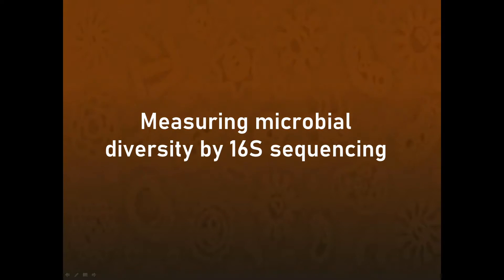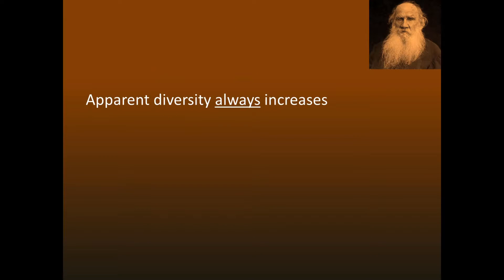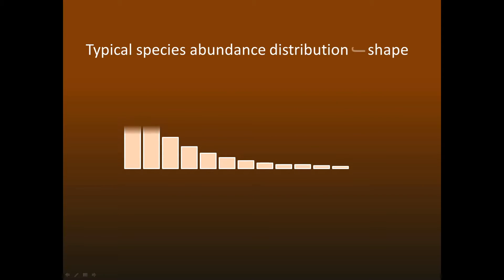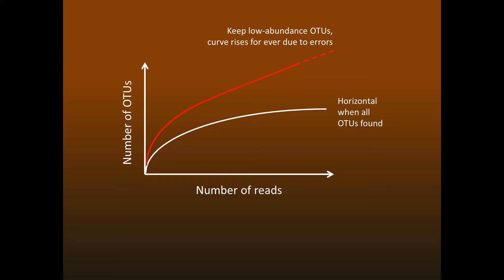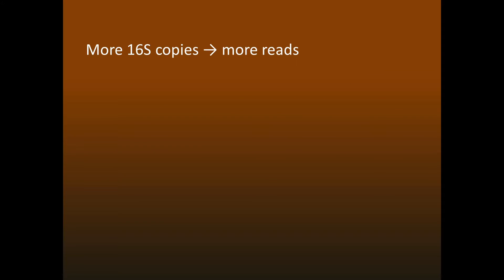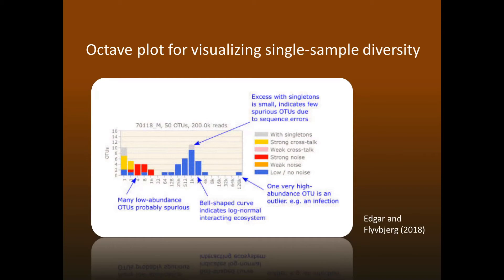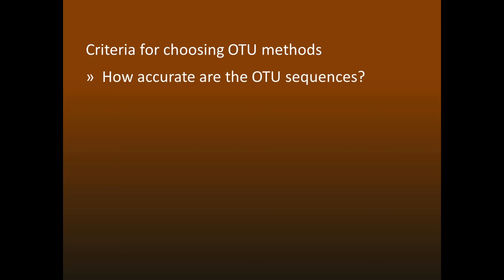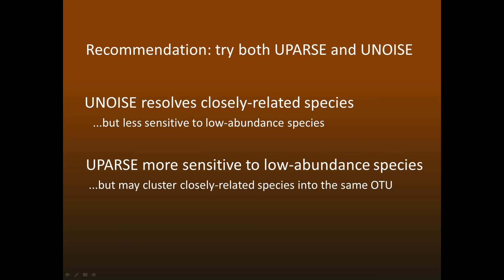Measuring diversity by 16S sequencing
Which aspects of microbial diversity can you measure by 16S? You'll be surprised by the answers!